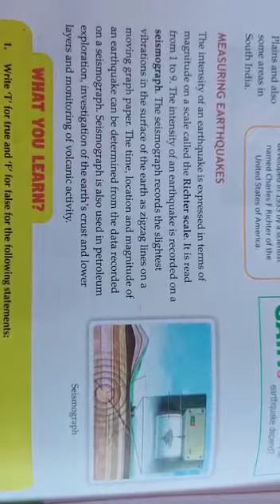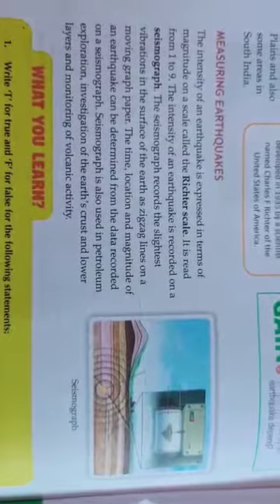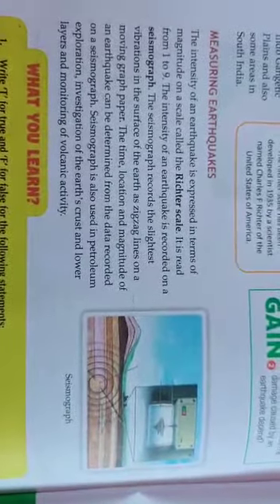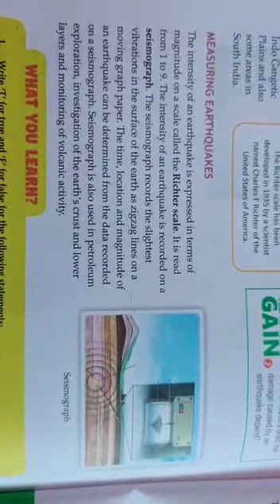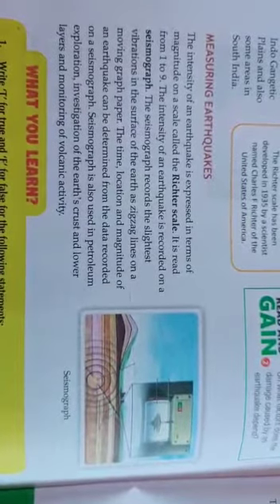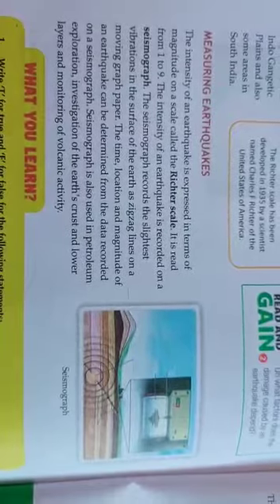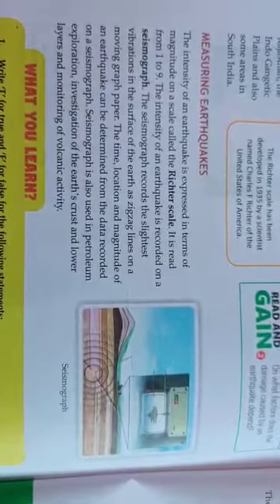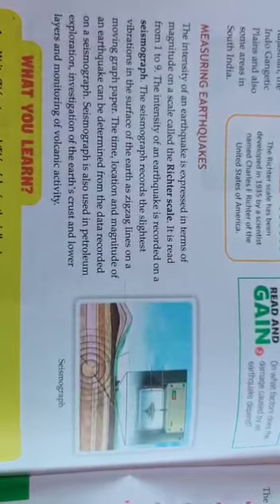VPS_Class7_Science